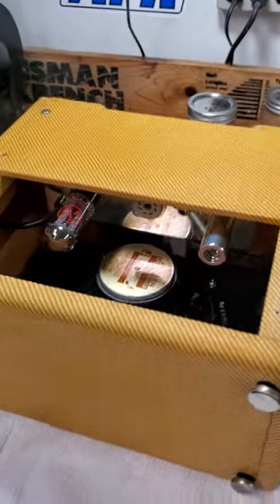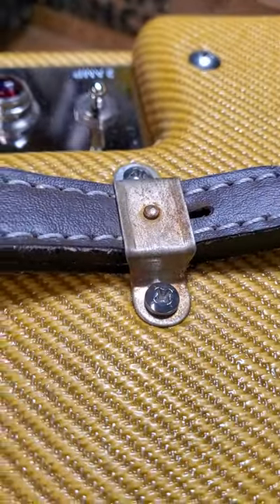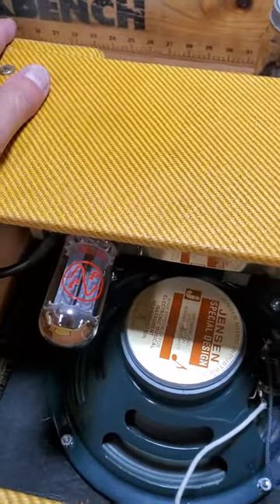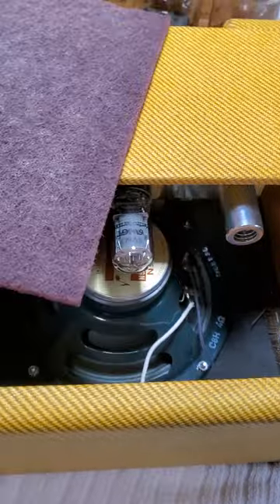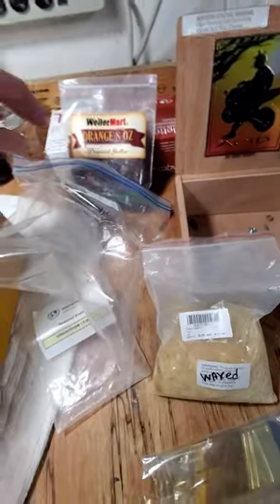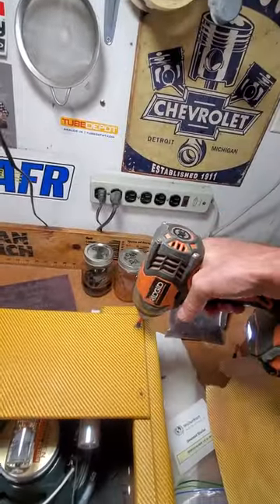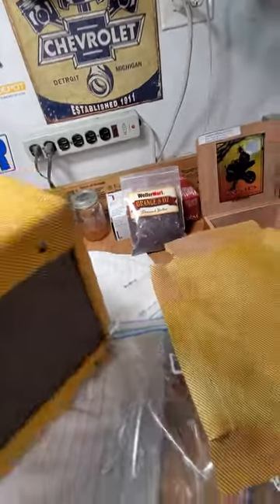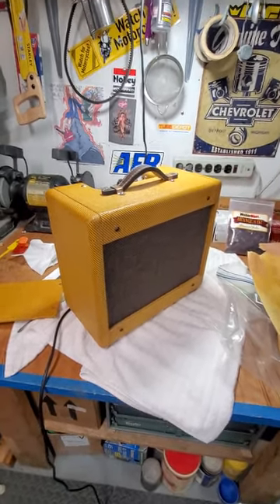Tweed amp Shellac part1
Fender tweed shellac relic